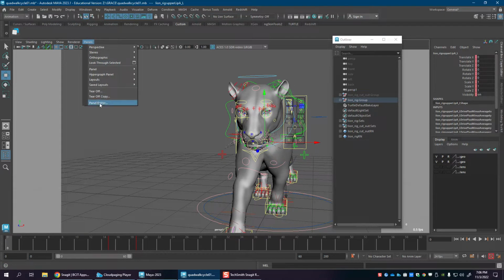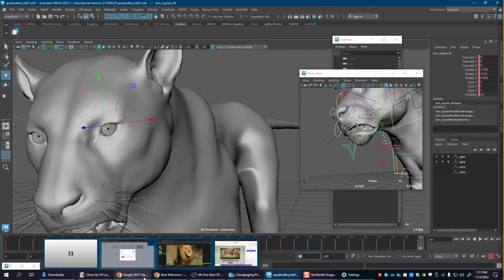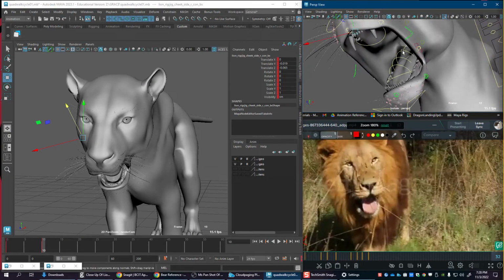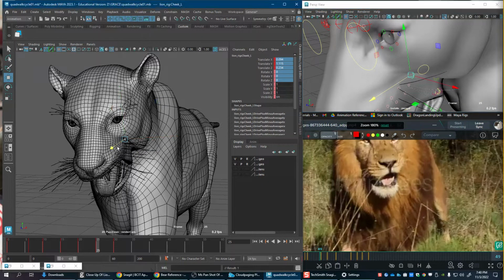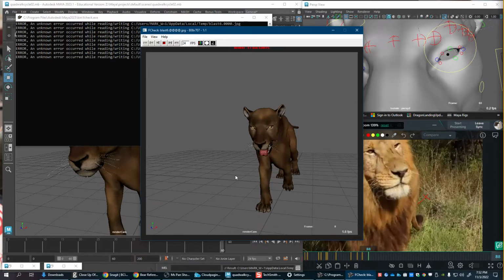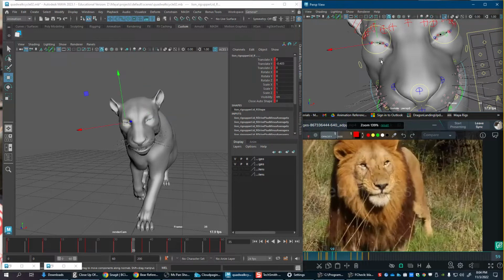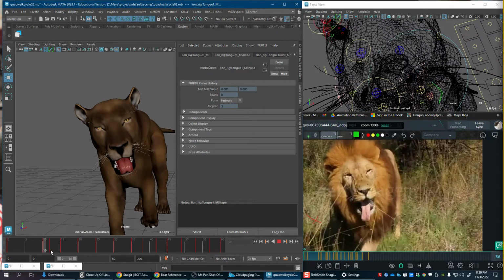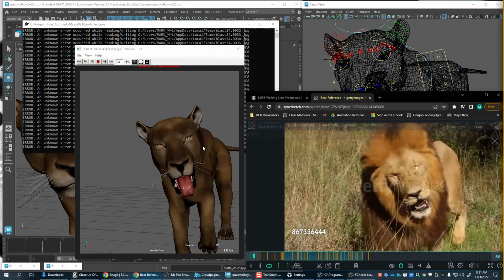Animating details to a generic quadruped walk cycle 02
in this video, i will add more facial movements from a reference video.